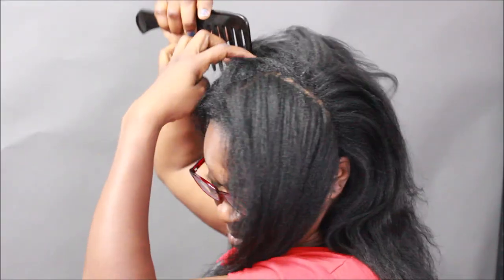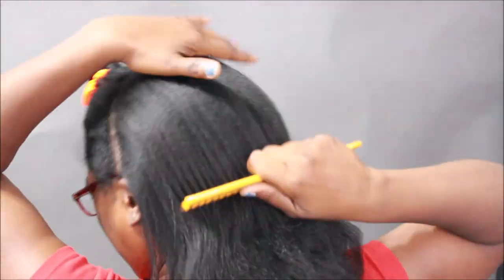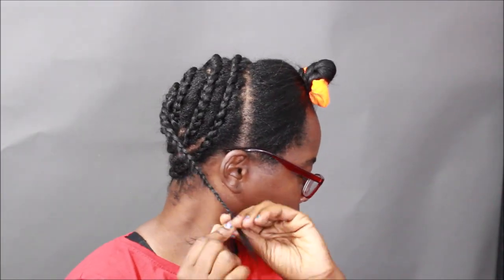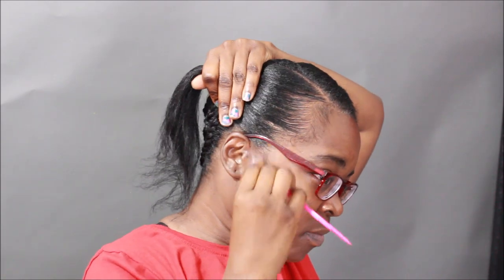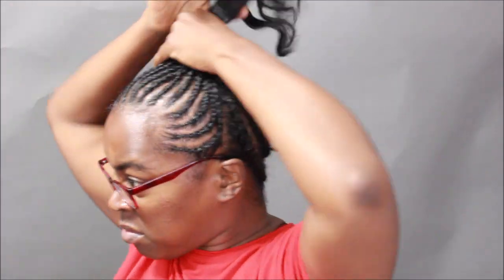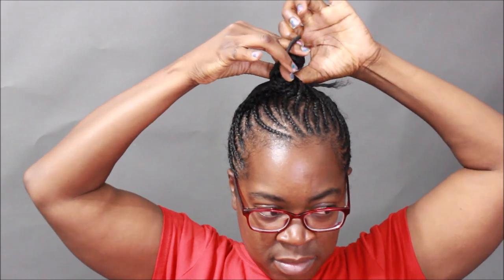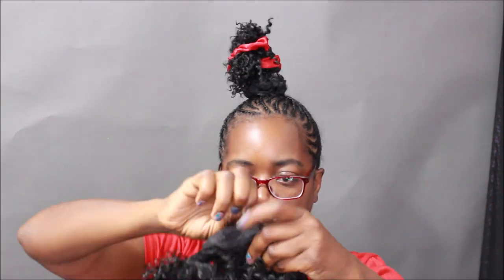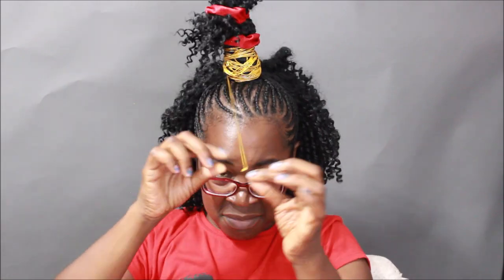LONG TERM PROTECTIVE STYLE/ HALF UP HALF DOWN / GOLDMOUTH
HEY YALL .. TODAY I AM DOING A LONG TERM PROTECTIVE STYLE.  THAT I PLAN TO KEEP IN FOR AT LEAST 4 WEEKS. PLEASE COME AND JOIN ME ..  . THANK YOU FOR YOUR SUPPORT

GOLDMOUTH
MONTGOMERY, ALABAMA
36109